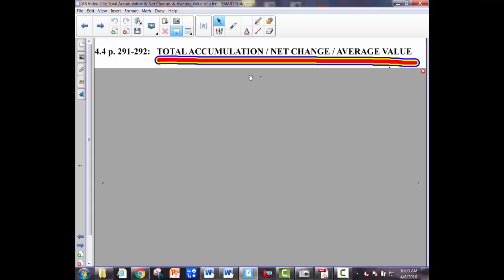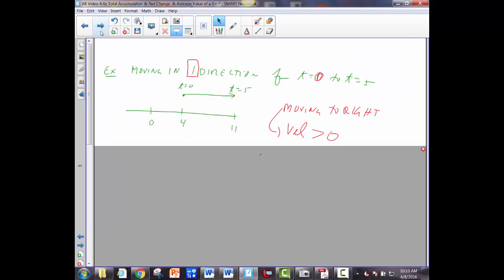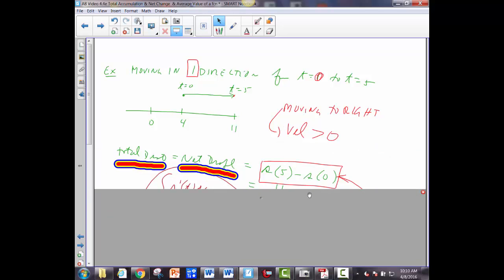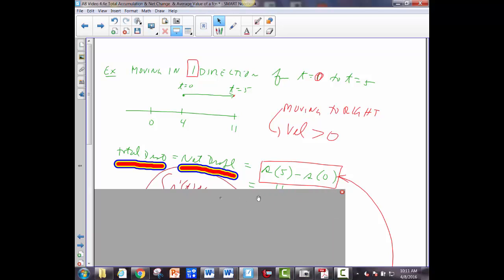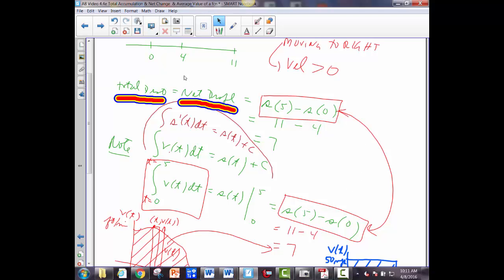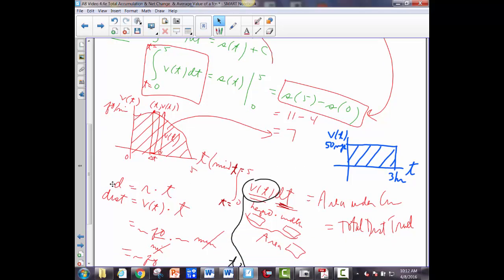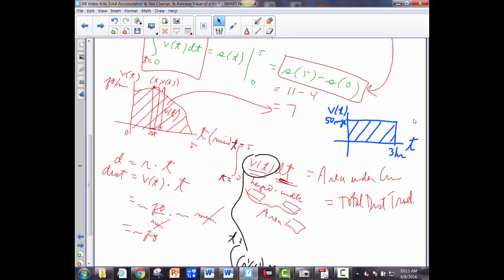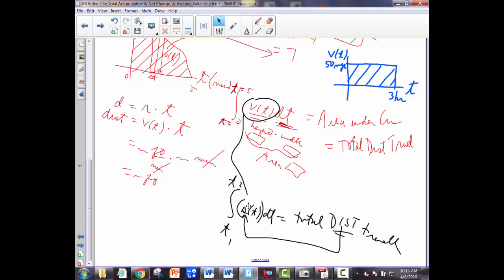Calculus: D INTEGRATION 17: Total Accumulation vs Net Change